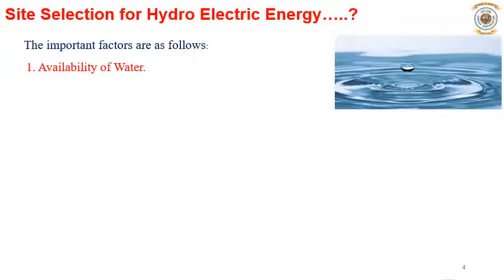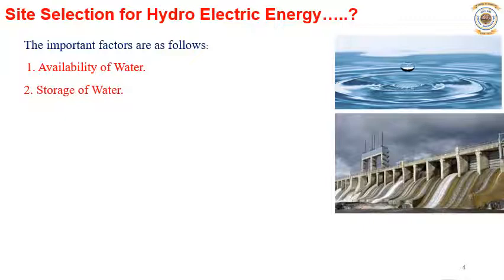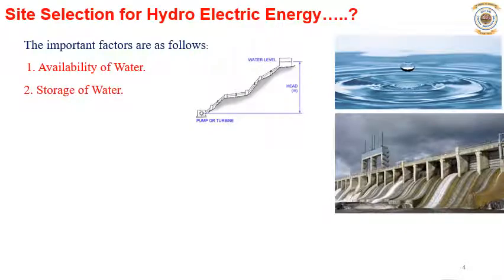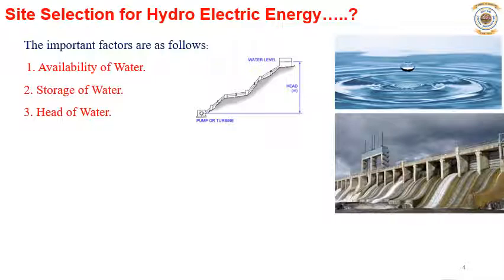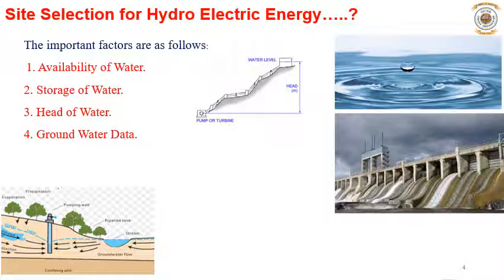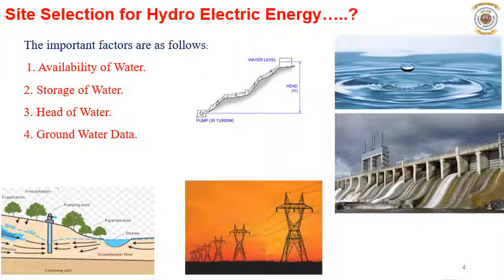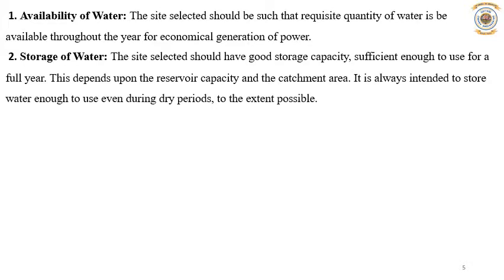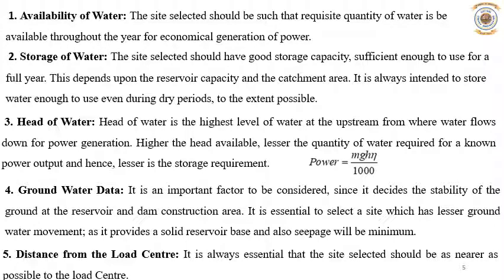VTU EE 17ME71 M2 L 10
)Title of the Video :VTU_EE_17ME71_Module2_Lecture 10
2)Description of the Video :

This video will explain about the site selection of Hydro Power Plant.